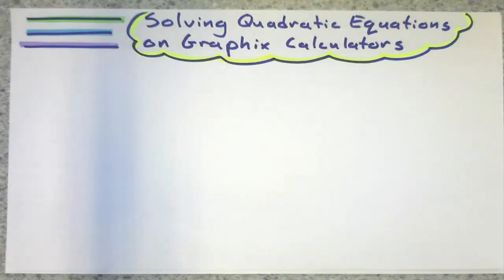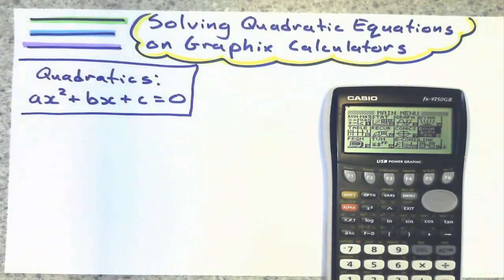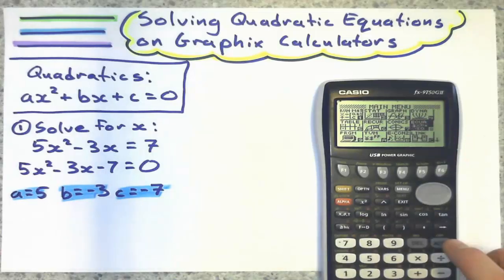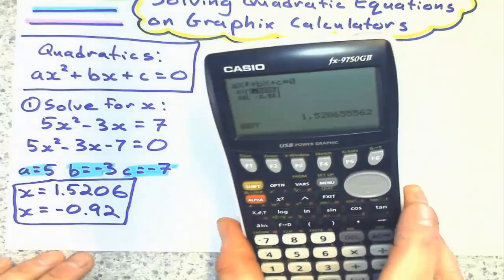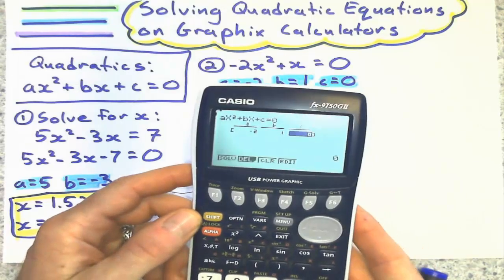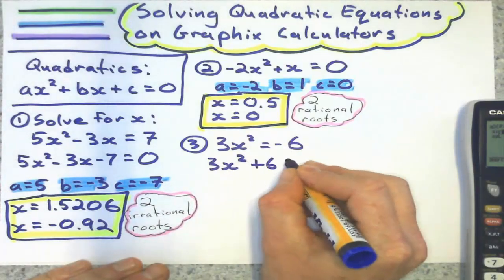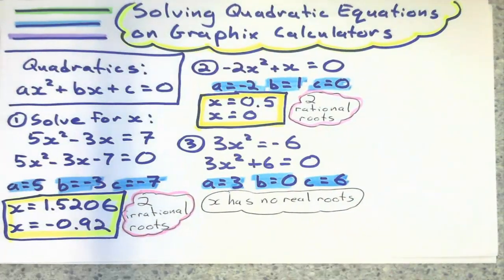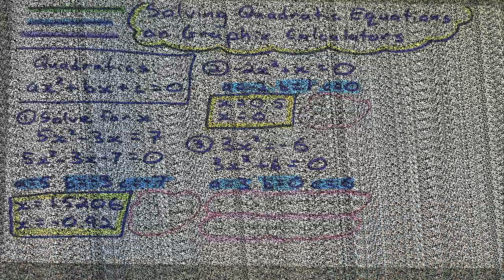Solving Quadratics on the CASIO fx 9750 GII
Here is how to solve quadratic equations in the form ax^2+bx+c=0 on the CASIO fx-9750 GII graphing calculator.